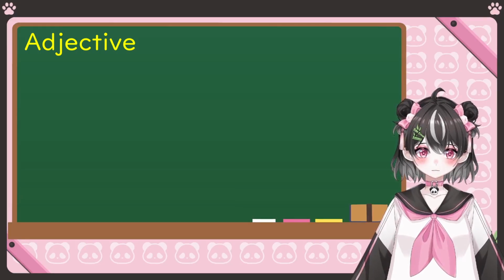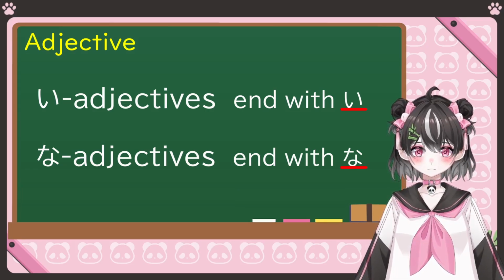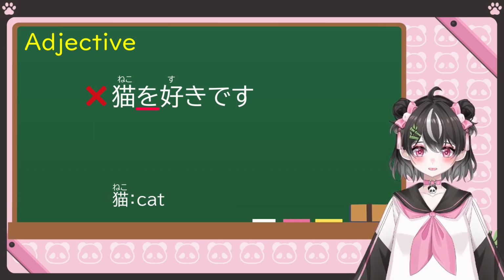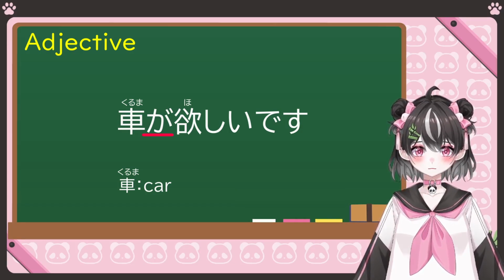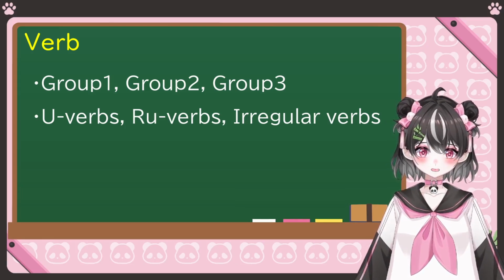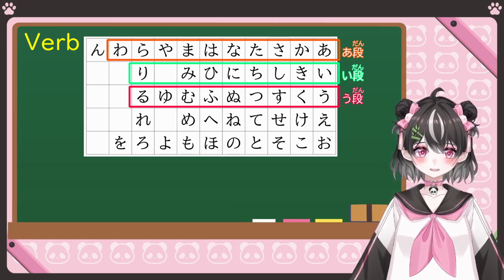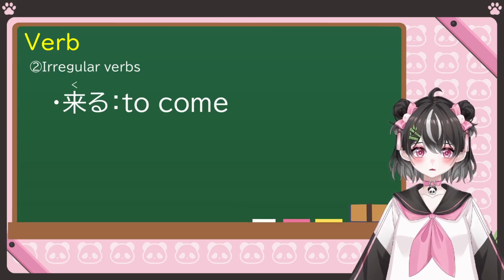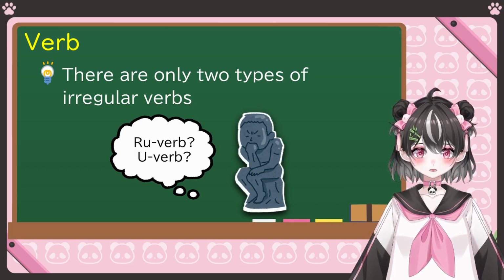Classification of Verbs and Adjectives【動詞と形容詞の種類】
Japanese has three types of verbs and two types of adjectives based on how they conjugate. Let's learn them!

日本語には3種類の動詞と2種類の形容詞があります。どのように分類できるのでしょうか？